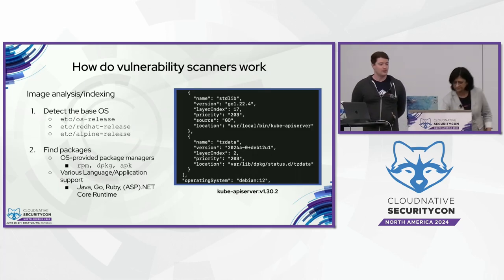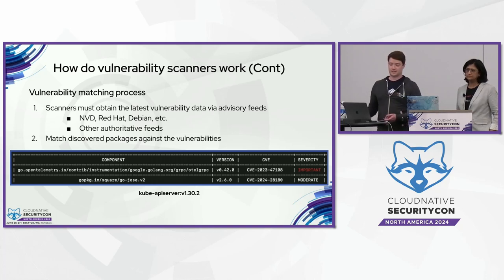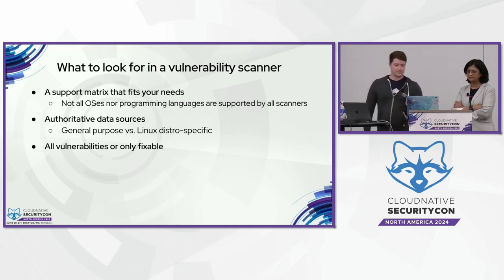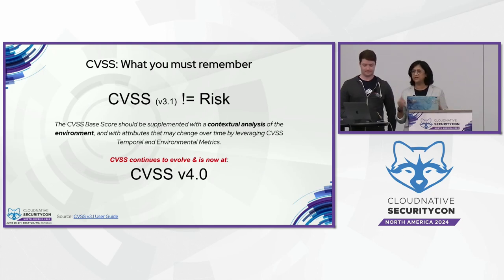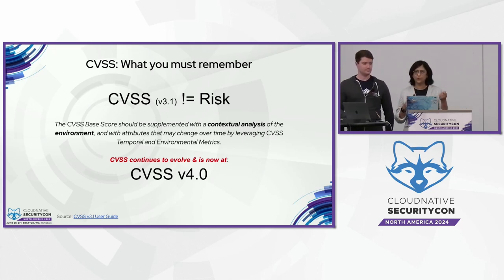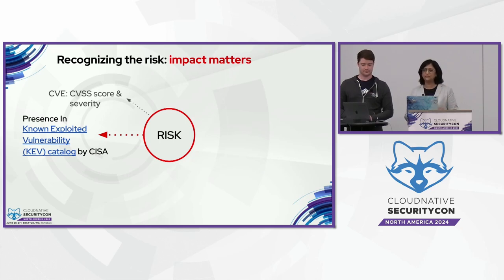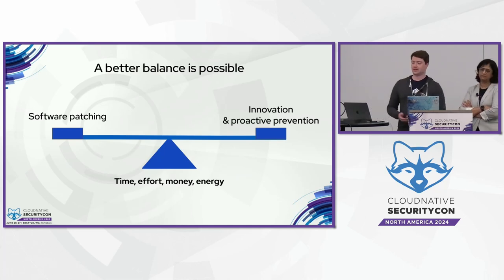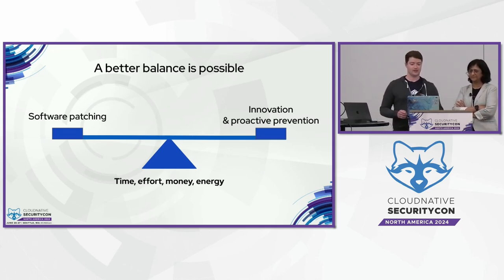CVE Context Matters, but Do All Vulnerabilities Really Matter? - Shubha Badve & Ross Tannenbaum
CVE Context Matters, but Do All Vulnerabilities Really Matter? - Shubha Badve & Ross Tannenbaum, Red Hat

Anyone can run a vulnerability scanner, but understanding the context and relevance of a vulnerability in the context of cloud-native projects is challenging, especially when the quality of scanners varies. What vulnerability feeds are helpful? What tools can you use? Do all vulnerabilities really matter?

In this presentation, we'll break down what you should prioritize in your vulnerability scanners and where the actual value lies. We'll also discuss the best practices for implementing and evaluating the success of a vulnerability scanner. By the end of the talk, you'll understand the vulnerability scanner ecosystem, how to accurately assess your vulnerabilities, and how to effectively implement a vulnerability scanner in your daily workflows.